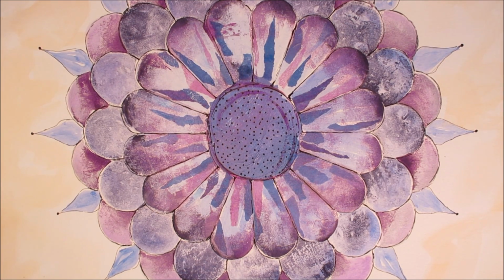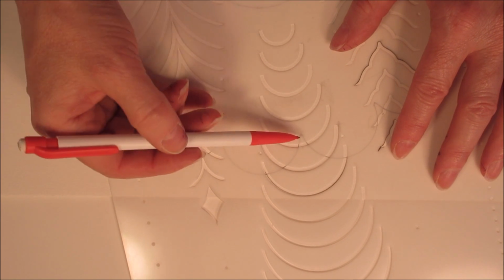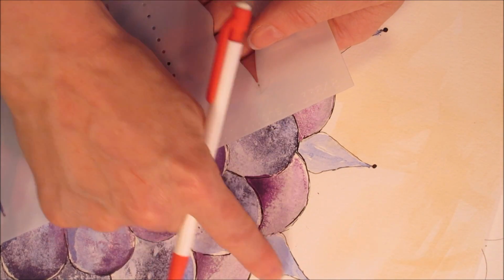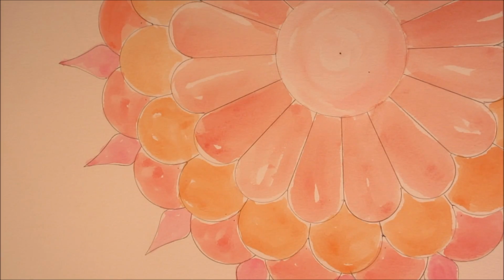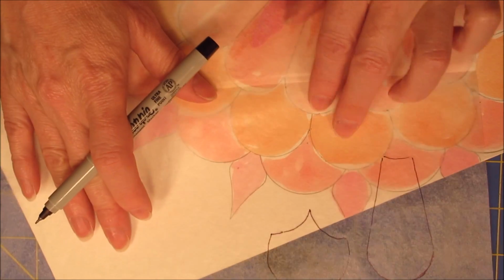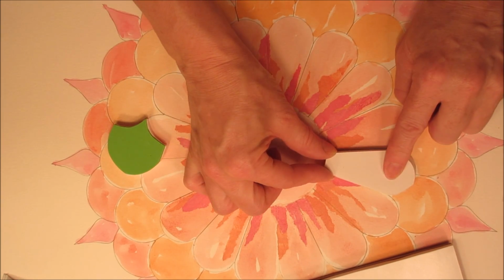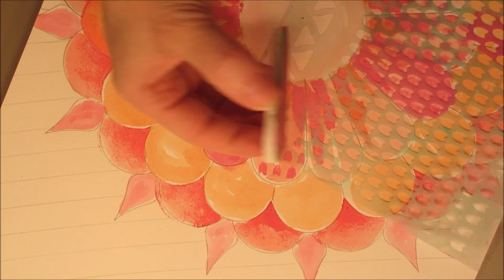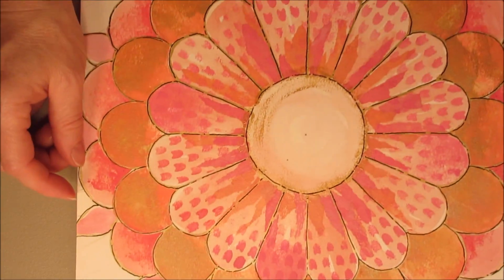MixedMediaMedallion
Use torn deli paper and easy on-the-fly foam stamps to build texture and layers onto your medallion designs created using Margaret Applin Designs Stencil Design Tools Medallion Master Templates!